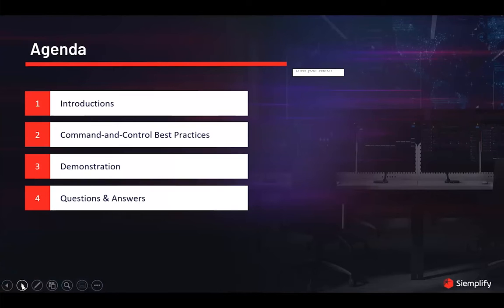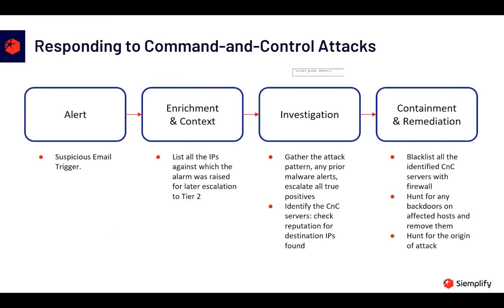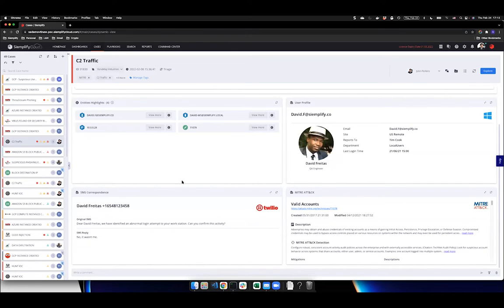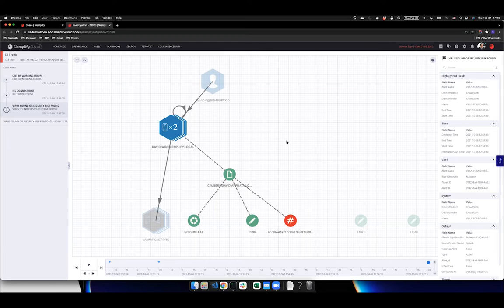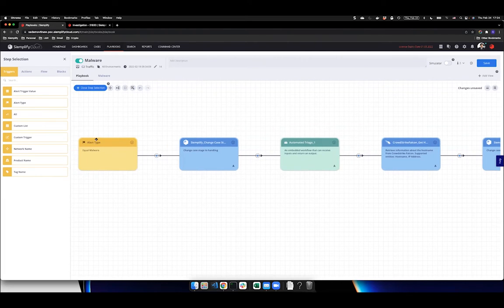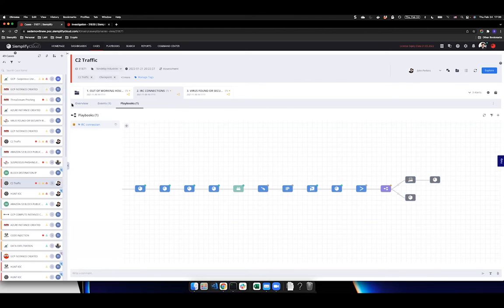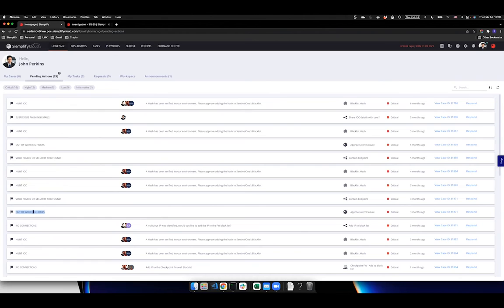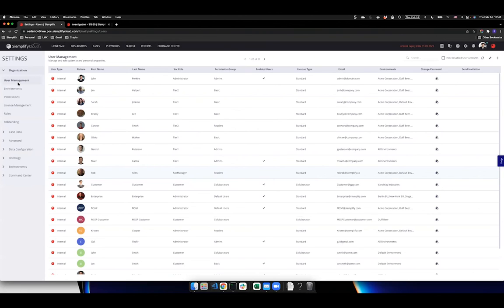Detect & Remediate Command-and-Control Attacks with SOAR